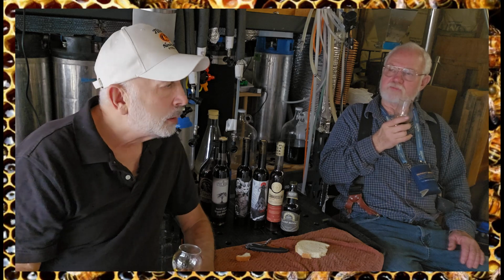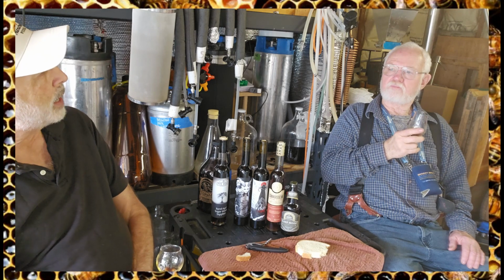How To Avoid Bochet Mead Disasters (And Make It Right)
Welcome to my latest video on Bochet mead, the captivating honey wine (mead) made by caramelizing honey. Learn expert mead making tips to avoid common Bochet mead disasters and master the creation of a perfectly balanced, delicious Bochet mead every time.

Discover the secrets of transforming honey varietals into a dark, crystal-clear mead that boasts a complex bouquet of flavors, from the rich sweetness of caramelized honey to the earthy tones of toffee, chocolate, and bonfire blackened marshmallows.

Grab 'The Practical Mead-Maker' and elevate your Mead-Making skills!
Link to get my eBook "The Practical Mead-Maker:
Unlock the Secrets to Perfect Mead!
Link to get my FREE new eBook: Making Mead At Home Easily
Supercharge your Mead-Making with my suite of AI tools:
Yeast Selector Tool for Mead-Making
pH Adjustment Tool to Reduce Acidity for Mead-Making
The 4-Stage Yeast Nutrient Addition Tool for Mead-Making
Mead Process Designer Tool for Mead-Making
Mead Acid Adjuster Calculator Tool for Mead-Making
🧰 Recommended Mead-Making Tools & Equipment:
☑️ Spunding Valve
☑️ 1 Gallon Keg (TMCRAFT 128oz Growler Tap System)
☑️ 1 Gallon Glass Jug with Handle
☑️ 24" Auto Siphon (Regular 5/16")
☑️ 14" Short Auto-Siphon & Tubing
☑️ Triple-Scale Hydrometer
☑️ Five Star PBW Cleaner (1 lb)
☑️ Star San Sanitizer (16 oz)
☑️ Go-Ferm Yeast Rehydration Nutrient (8 oz)
☑️ Fermaid O Yeast Nutrient (8 oz)
☑️ Mini Scale
☑️ Ultraship 75 lb Digital Scale
☑️ Smart Weigh 440 lb Digital Heavy-Duty Scale
☑️ 18" Stainless Steel Degassing Whip
☑️ Potassium Bicarbonate (2 lb)
☑️ Silicone Bung/Stopper for 5-Gallon Glass Carboys
☑️ 6.5 Gallon Fermenting Bucket with Lid
☑️ Digital Temperature Controller
Chapters:

00:00 Introduction and Overview
00:08 The 2016 Mead: Process and Ingredients
00:25 Initial Tasting Notes
00:50 Gravity and Final Tasting Observations
01:10 Flavor Profile: Dark Fruits and Umami
01:35 The Burn Sensation in the Mead
01:55 Reflections on the Brewing Process
02:15 Discussion on Honey Types
02:30 Memorable Tasting Experiences
02:45 Final Comments and Preferences

Join me on this journey through the rich, historical, and artisanal world of bouchet mead. Cheers to exploring new flavors and mastering the craft of mead making!